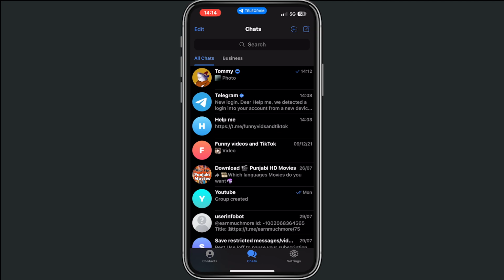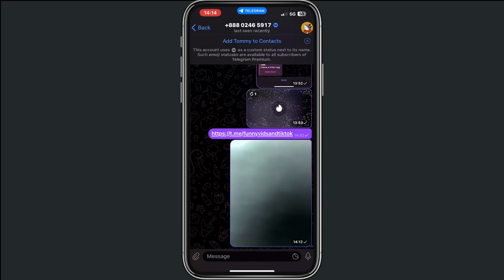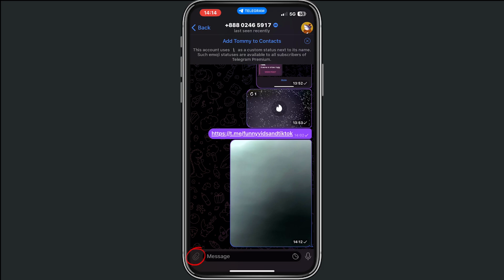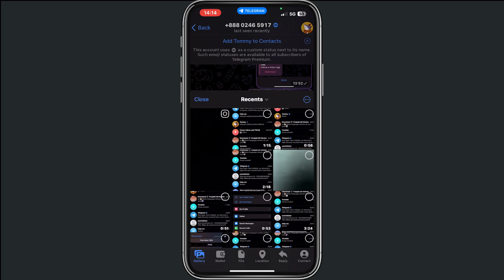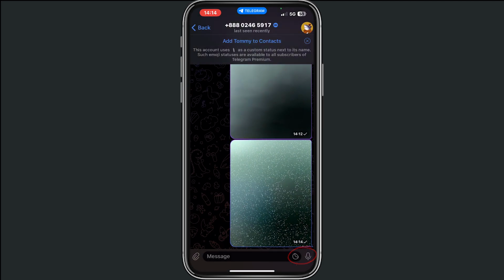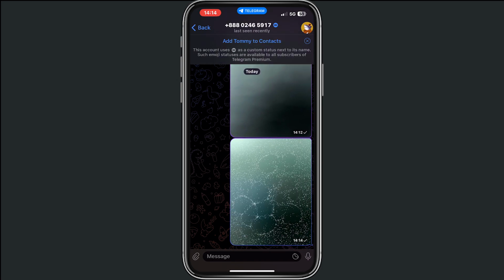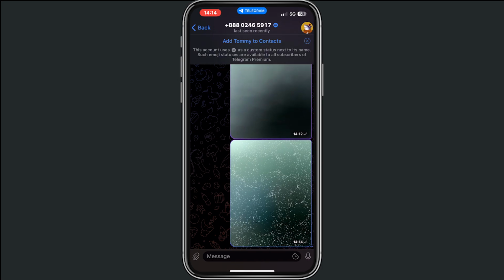How To Hide Spoiler Message On Telegram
How To Hide Spoiler Message On Telegram - In this informative video, we will explore effective methods to conceal spoiler messages on Telegram. Whether you are discussing the latest movie or a thrilling book, learn how to keep your conversations spoiler-free for your friends. Join us as we guide you through the steps to ensure that your messages remain hidden until your recipients are ready to view them.